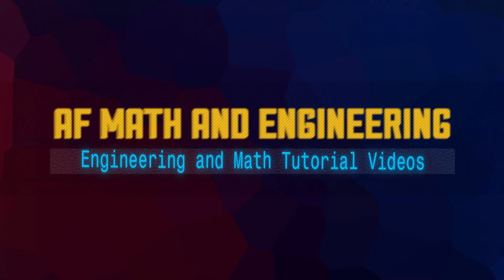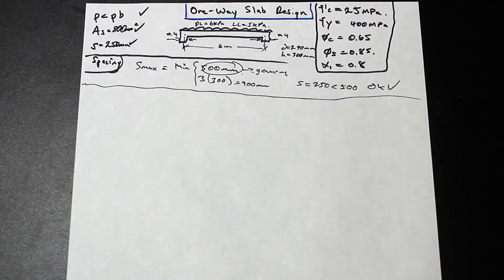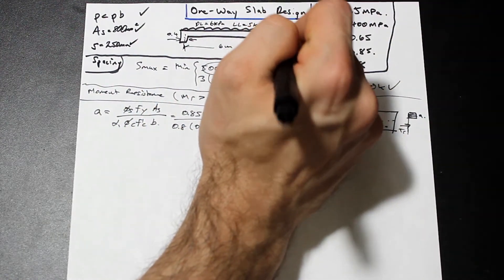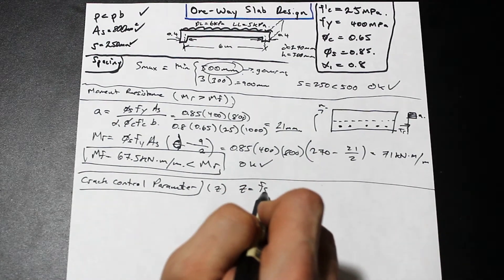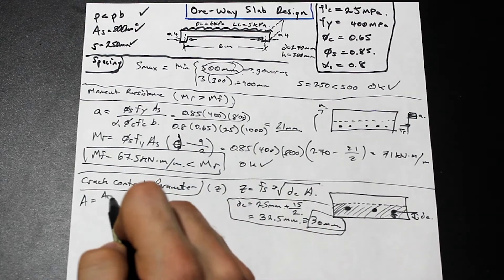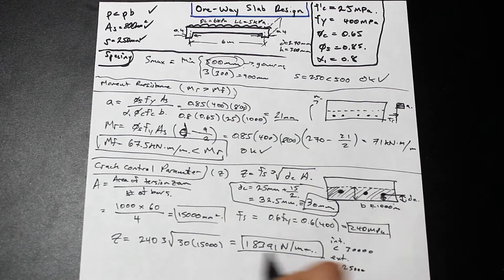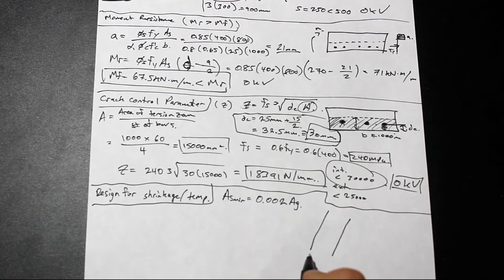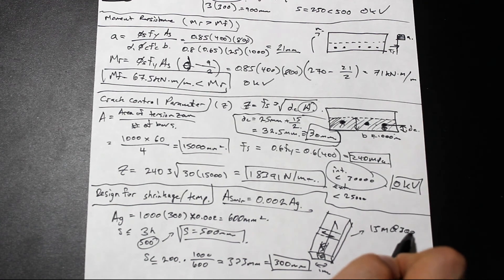One-Way Concrete Slab Design Part 3 - Minimum Spacing, Shrinkage Reinforcement, Crack Control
In this video, finish the design of our slab by checking the spacing of our rebar according to code, design for the shrinkage reinforcement and check the crack control parameter z.